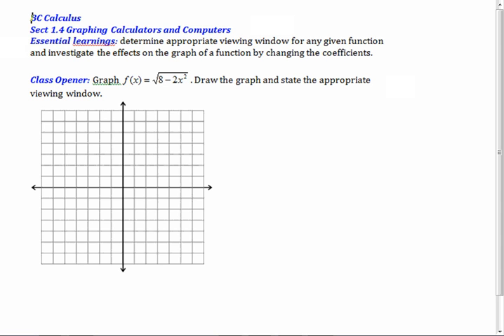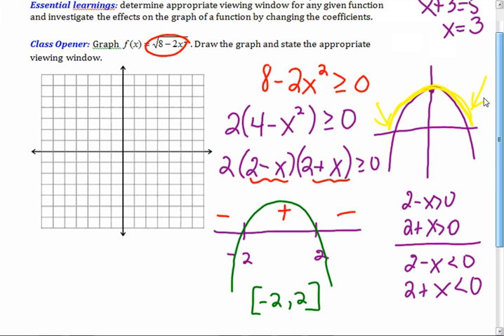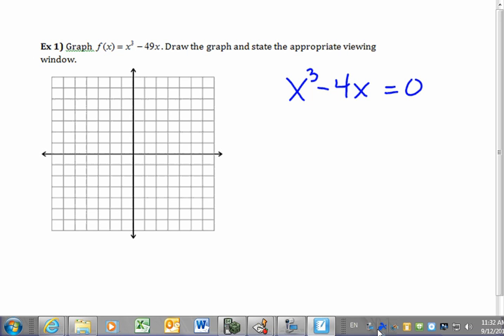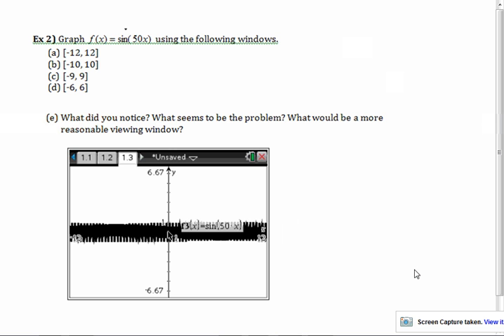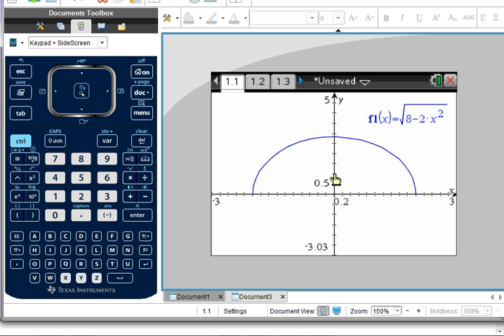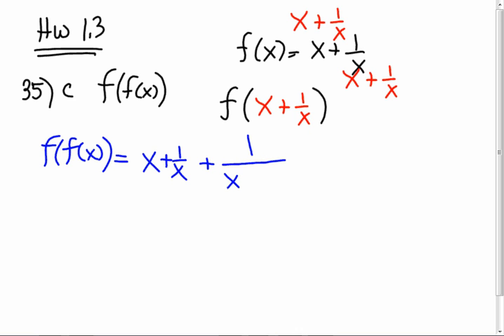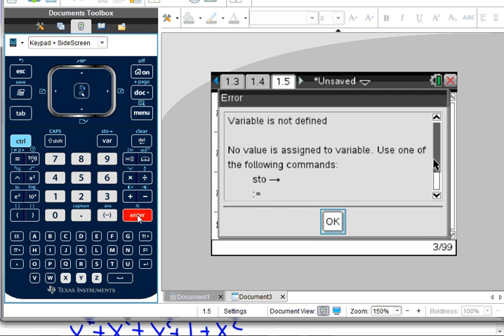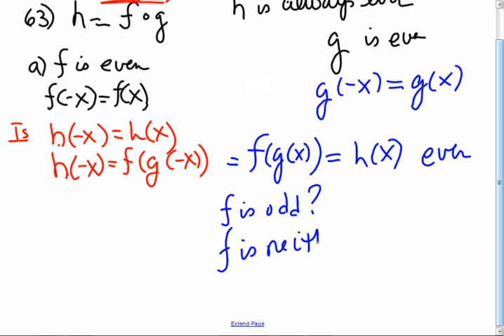Sect 1 4